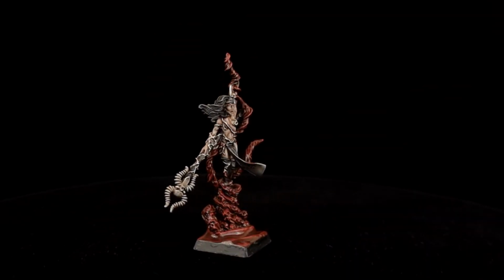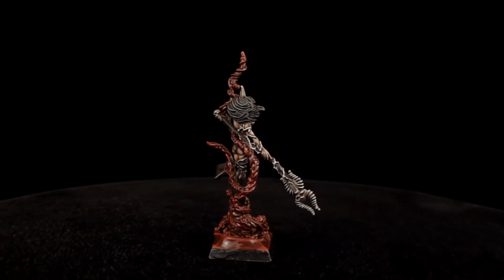Warhammer Dark Elf Sorceress 360° (used as a Wood Elf SpellWeaver)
Hello there! Rodge here, cataloguing another model for my painted miniatures gallery.

Here we have a Games Workshop Dark Elf Sorceress (I guess this would be a Dark Aelf Sorceress in Age of Sigmar!) This was used as a Spellweaver in my Glade of Blood Warhammer Wood Elves army.

This army was meant as a speed painting (and speed assembly!) project. It utilizes a limited color palette of browns and grays splashed with excessive gore. Each model has an underlying dip of Polyshades Antique Walnut Satin.